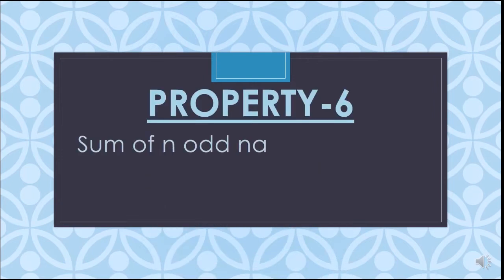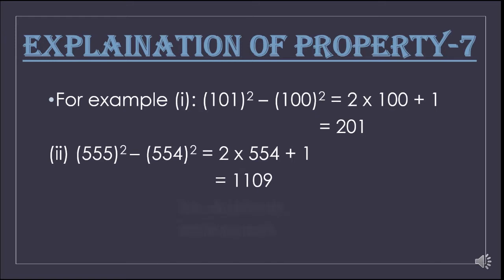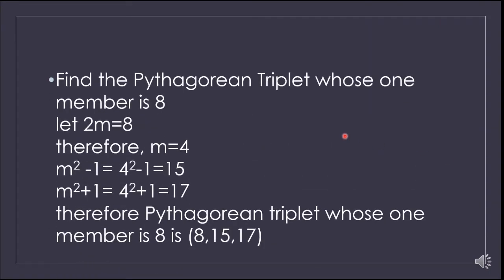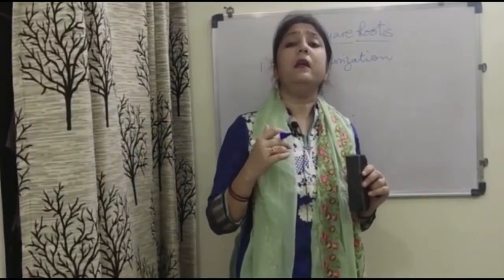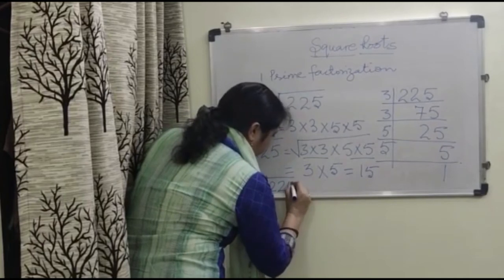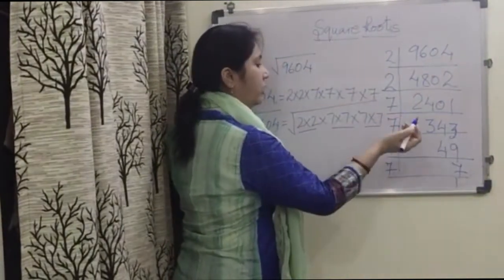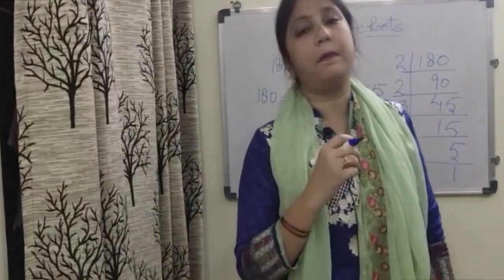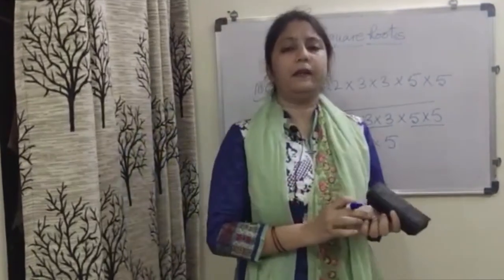MATHEMATICS-PROPERTIES OF PERFECT SQUARES PART2(CLASS VIII) BY SUNITA ABBAS.